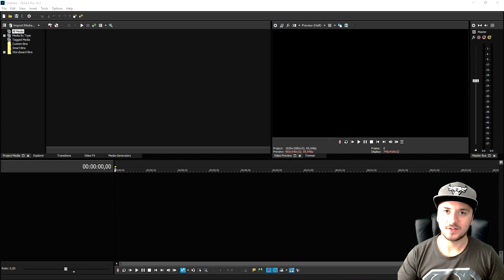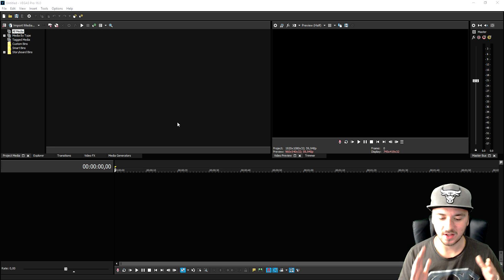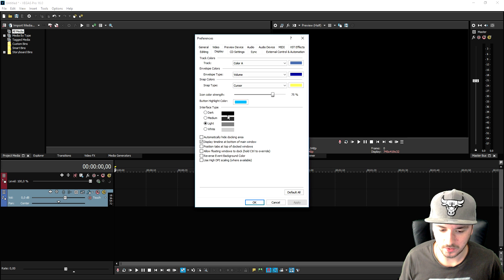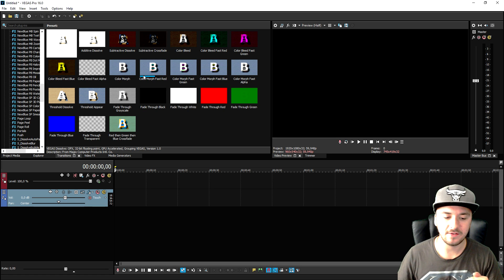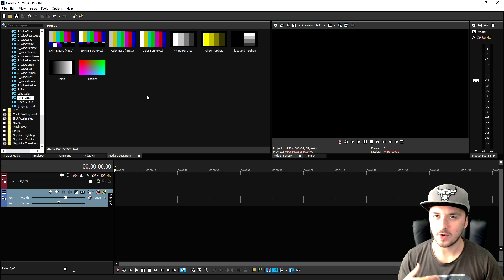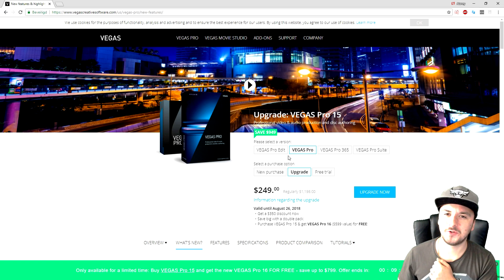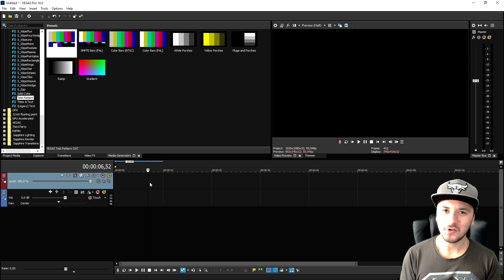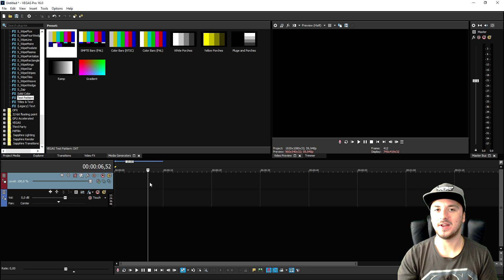Vegas Pro 16 Released! (Full Walkthrough)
- - Welcome back everyone! Today I'm going to run through the entire program that Magix released today! Vegas Pro 16. Make sure to SMASH that like button below as well! Stick around for more content!